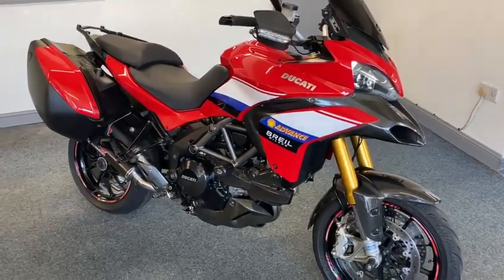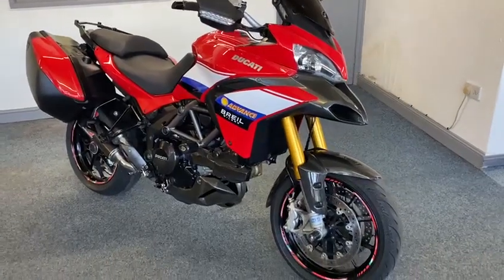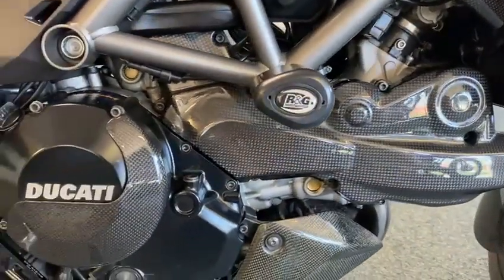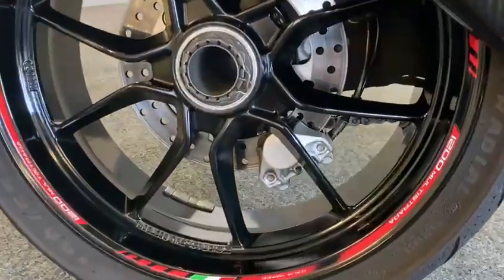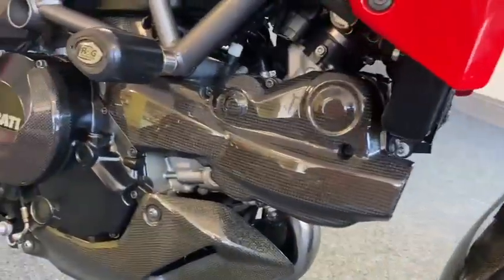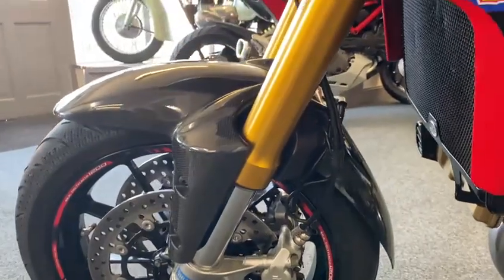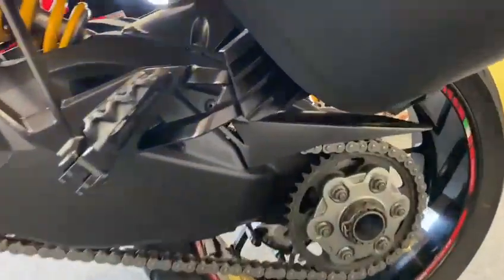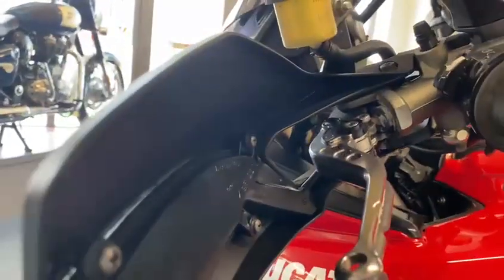Ducati Multistrada 1200S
We are very proud to present this stunning Ducati Multistrada 1200S.
This is definitely one to get your heart racing!!
It's a real head turner and needs to be seen to be fully appreciated.
It's been very well cared for and a real credit to the previous owner.
It's in excellent condition and comes with Ohlins front and rear and has lovely carbon finishes everywhere.
It comes with all the books, keys and service history.